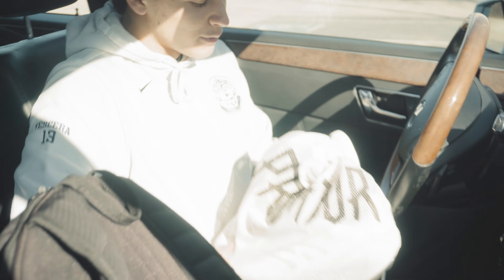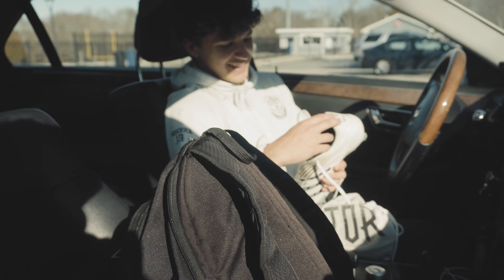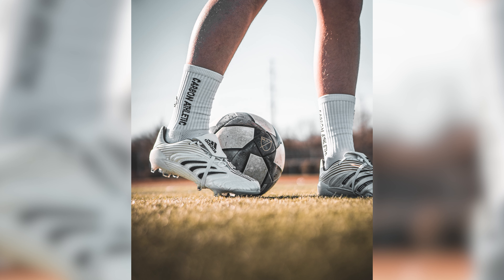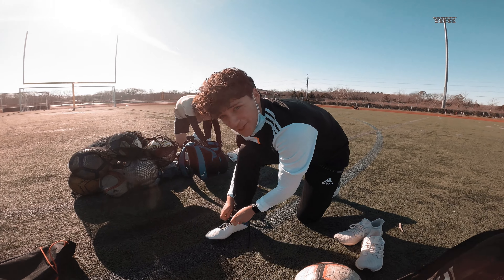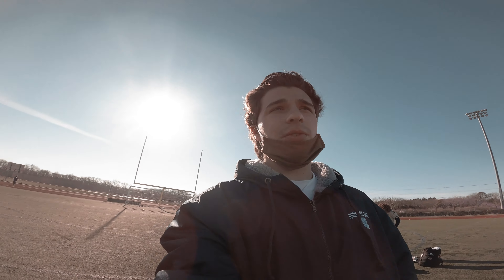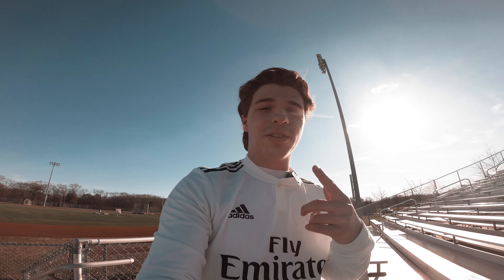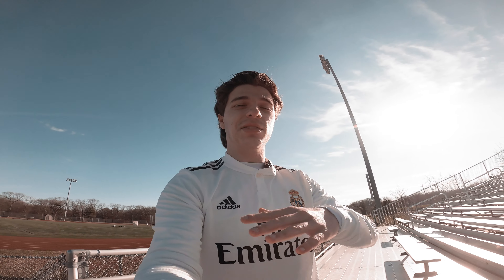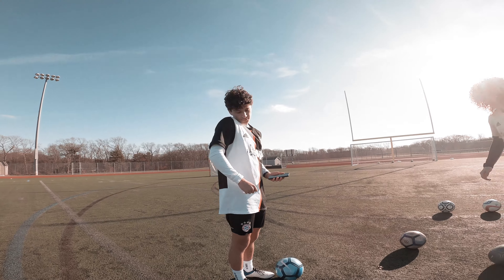HOW WE CREATE OUR CONTENT FOR YOUTUBE AND INSTAGRAM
Let us if you want to see more in-depth insight on how we create our content!

or search @jssoccerfc
or search @jssoccerfc

CAMERAS:
Sony a6400
GoPro Hero8 Black
LENSES:
Sony 50mm f/1.8 OSS
Sony 16-50mm f/3.5-5.6 kit lens
Sony 55-210mm f/4.5-6.3
TRIPOD:
Manfrotto 290 Xtra Aluminum
GIMBAL:
Feiyu G6 Plus
LAPTOP:
Dell XPS 15 2020
EDITING SOFTWARE:
Adobe Premiere Pro
Adobe Creative Cloud
Adobe Creative Cloud Photography plan
MICROPHONES:
Rode VideoMic NTG
Rode Wireless GO
Deity D4 Duo